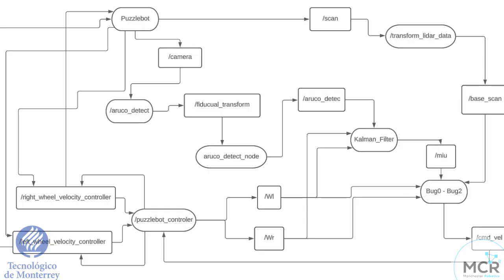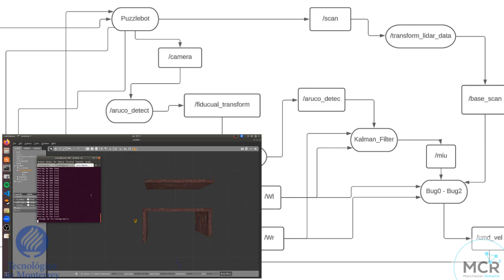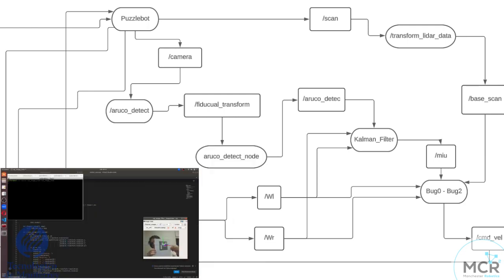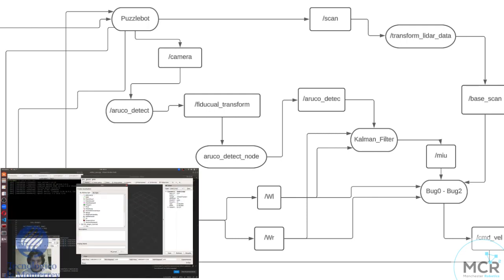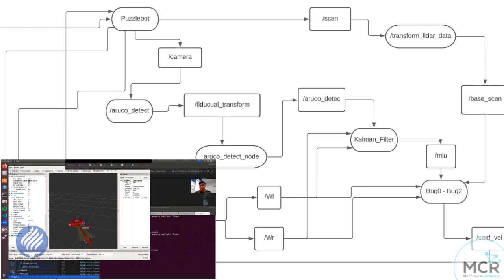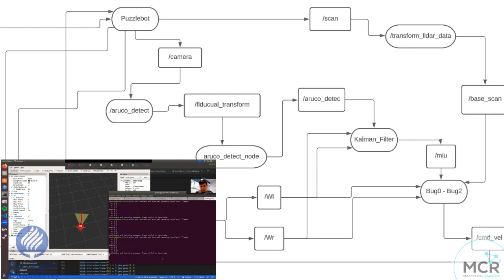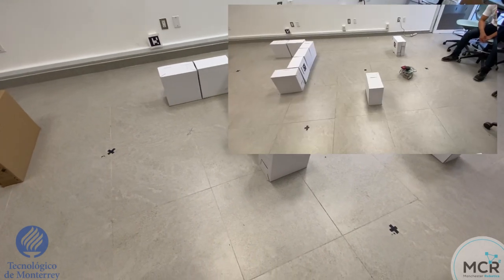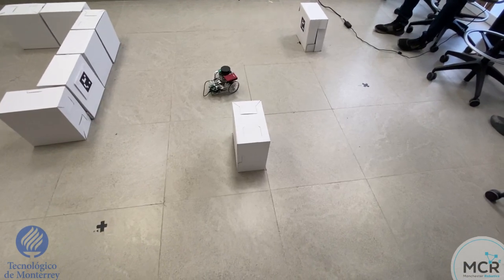IRS Squad - Autonomous Exploration